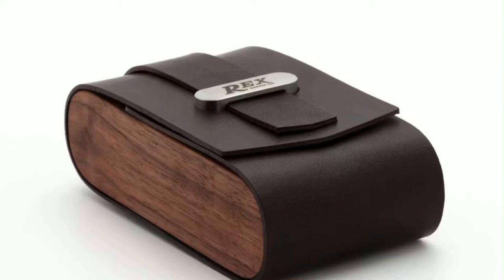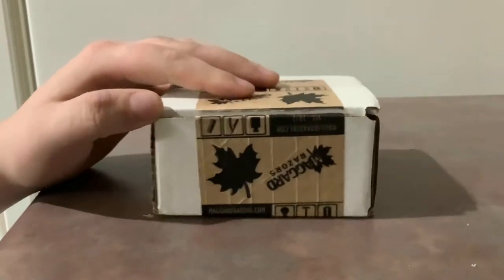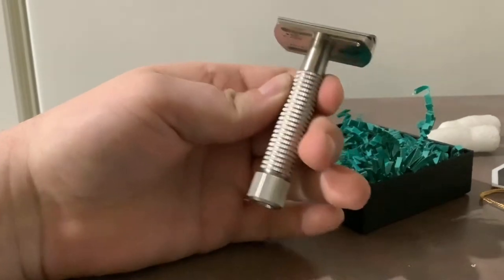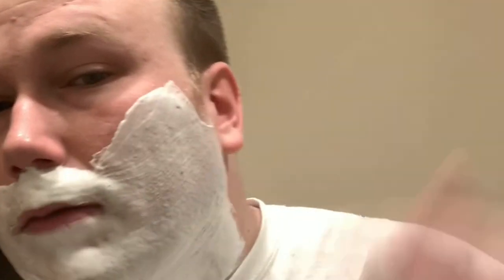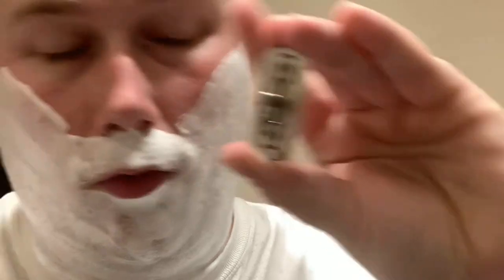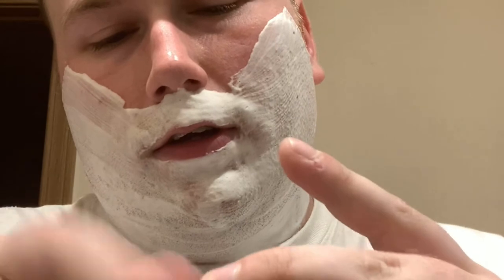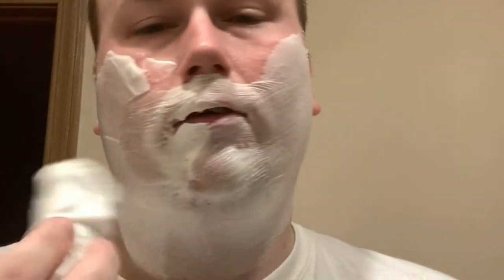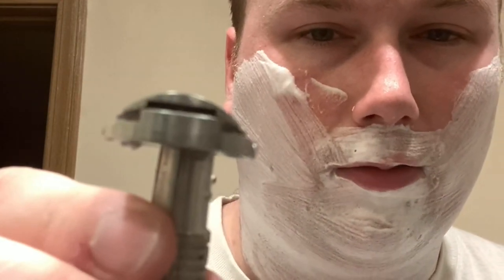Rex Supply Co. Envoy. Does it fill the $125 bill?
I unbox and review the Rex Envoy. It is supposed to be equivalent to the ambassador on level 3, with premium construction and near perfect weight balance. The video highlights my immediate and most notable features, with a full 4 day shave.

.025” B.G
3” handle
3.73 oz.

Overall quality/finish - 8/10
Shave closeness - 5/10
Ease of use - 7/10
Quality of shave - 7/10